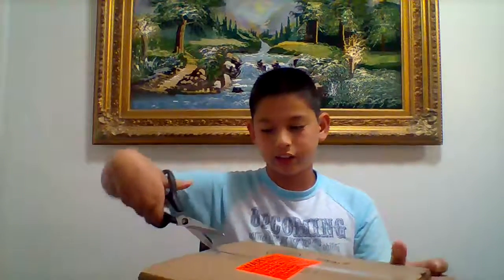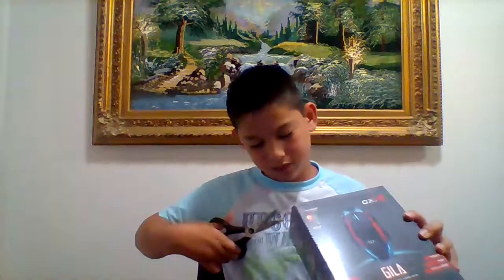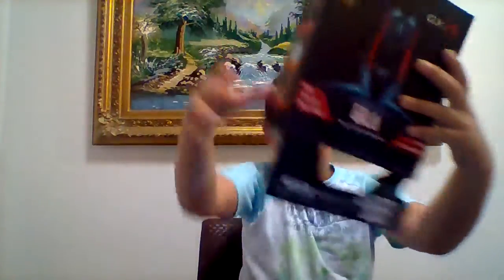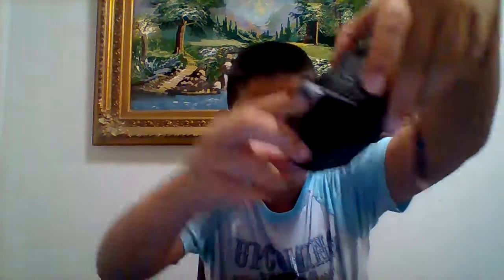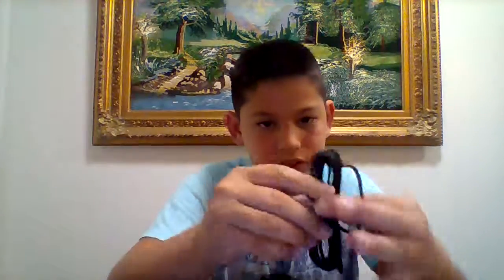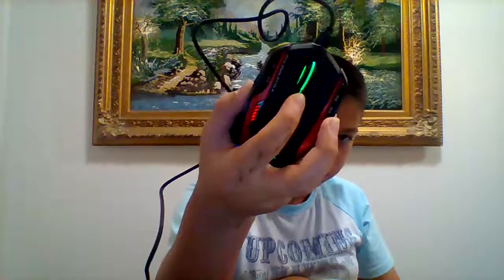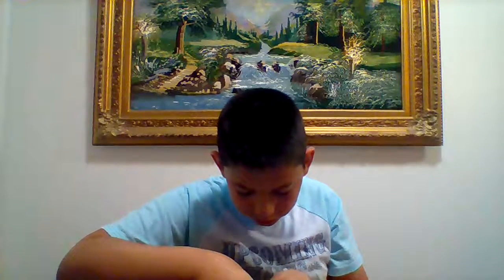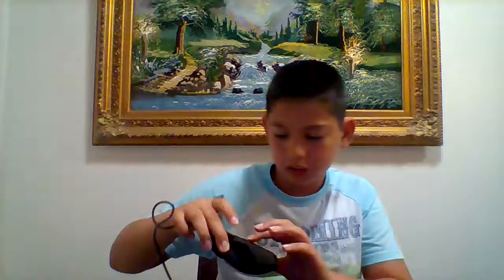A NEW GAMING MOUSE!!!!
Hi guys first vlog hope u enjoy ;)